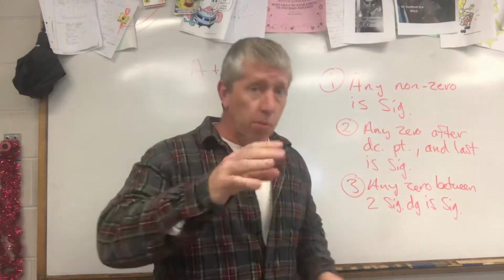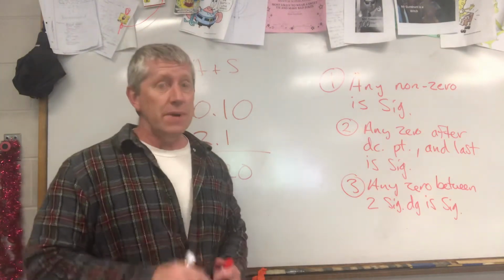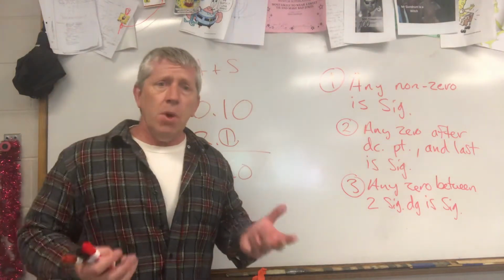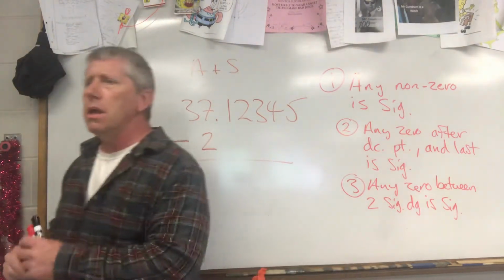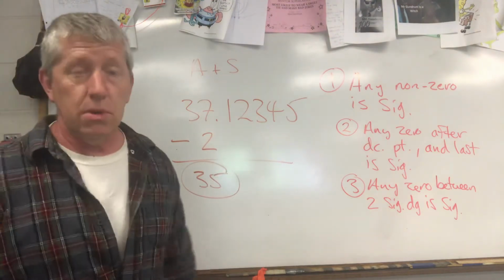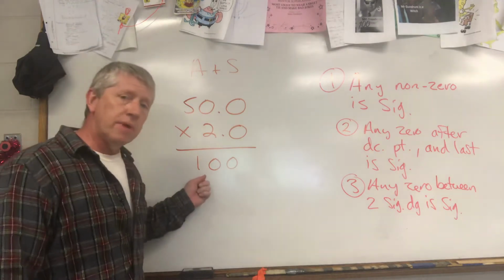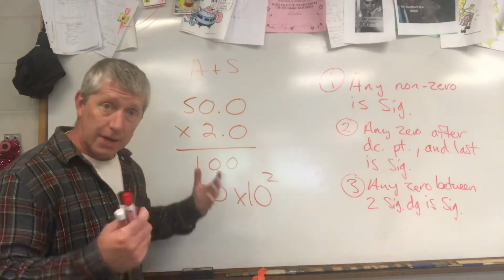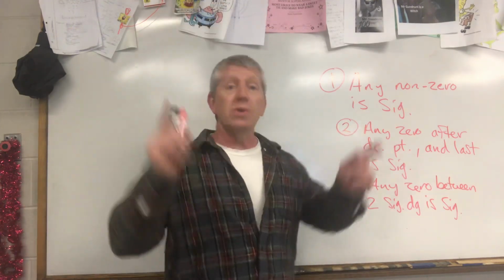Significant Digits Part Two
Using significant digits when adding or subtracting.  Also, what to do if you are stuck on how to write an answer correctly with the right amount of significant digits.